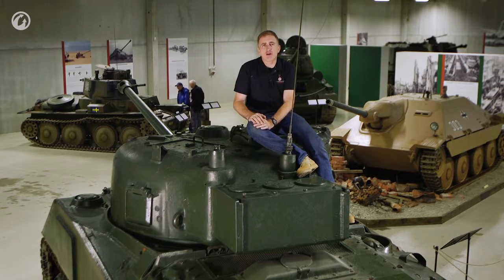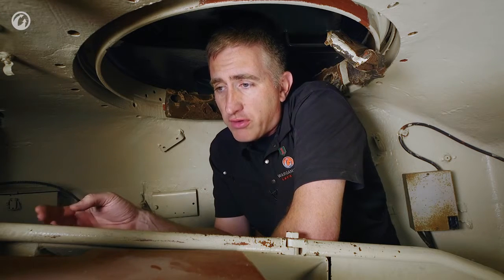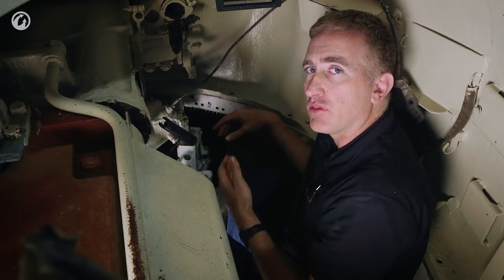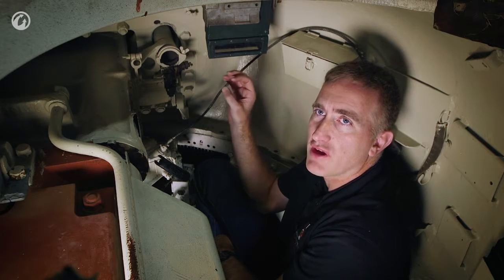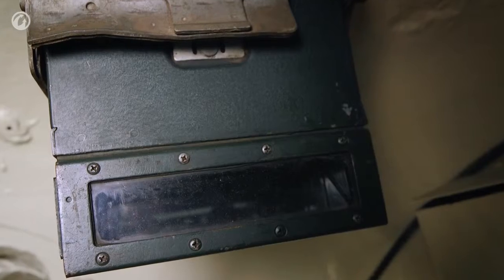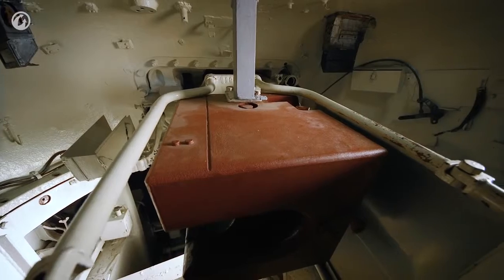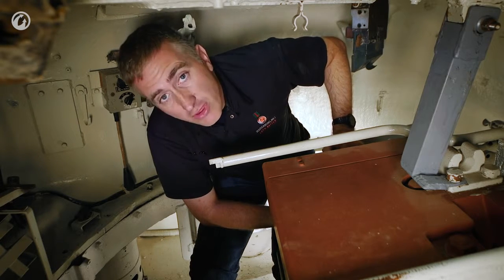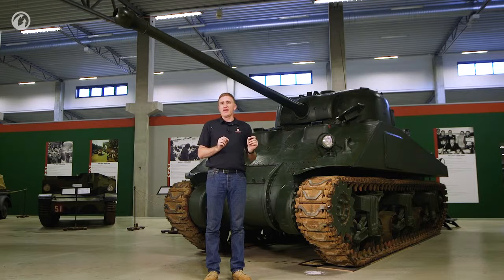Documentary World of Tanks 2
Документальный Фильм о World of Tanks 2